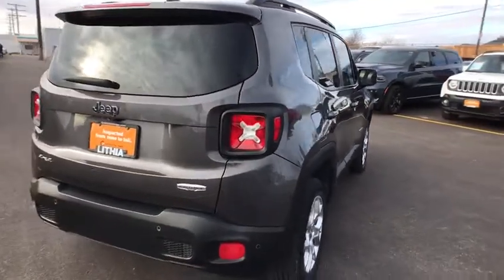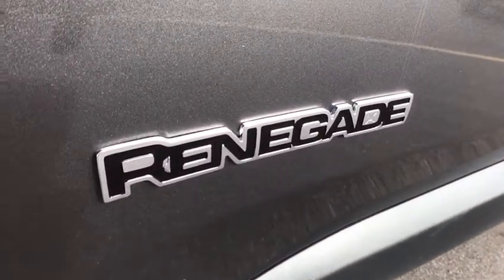2016 Jeep Renegade Great Falls, Helena, Havre and Lewistown, ID GPD11195K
Granite Crystal Met. Clear Coat Used 2016 Jeep Renegade available in Great Falls, Idaho at Lithia CDJR Great Falls. Servicing the Helena, Havre and Lewistown, ID area.
2016 Jeep Renegade 4WD 4dr Latitude - Stock#: GPD11195K - VIN#: ZACCJBBT3GPD11195

: Latitude trim. EPA 29 MPG Hwy/21 MPG City! Heated Seats Back-Up Camera 4x4 Turbo Charged Engine Bluetooth iPod/MP3 Input Satellite Radio REMOTE START SYSTEM PASSIVE ENTRY KEYLESS-GO PACKAGE ADVANCED TECHNOLOGY GROUP READ MORE! KEY FEATURES INCLUDE: Turbocharged Rear Spoiler MP3 Player Privacy Glass Steering Wheel Controls Child Safety Locks. OPTION PACKAGES: ENGINE: 2.4L I4 MULTIAIR Tires: P215/60R17 BSW AS Touring 3.734 Axle Ratio Engine Oil Cooler Wheels: 17 x 7.0 Aluminum ADVANCED TECHNOLOGY GROUP ParkSense Rear Park Assist System Full Speed FWD Collision Warn Plus Lane Departure Warning Plus SAFETY & SECURITY GROUP Security Alarm Blind Spot & Cross Path Detection Rain Sensitive Windshield Wipers Tonneau Cover COLD WEATHER GROUP Heated Steering Wheel Windshield Wiper De-Icer Rain Sensitive Windshield Wipers All-Season Floor Mats Heated Front Seats PASSIVE ENTRY KEYLESS-GO PACKAGE Passive Entry/KEYLESS-GO TRANSMISSION: 9-SPEED 948TE AUTOMATIC Vinyl Shift Knob. EXPERTS ARE SAYING: Edmunds.coms review says The 2016 Jeep Renegade is a fine subcompact crossover SUV that has an abundance of character is easy to drive and can surpass the competition when the road gets rocky.. Great Gas Mileage: 29 MPG Hwy. AutoCheck One Owner MORE ABOUT US: Lithia Chrysler Jeep Dodge Ram of Great Falls is Cascade Countys premier source for Certified used and quality used cars in Great Falls. Once youve selected your ideal used car speak with us about great rates on car loan & lease plans too! Come visit us at 4025 10th Ave So. in Great Falls Montana to experience Lithia Chrysler Jeep Dodge Ram of Great Falls commitment to sales service and community. Price does not include title license or dealer doc fees. Price contains all applicable dealer incentives and non-limited factory rebates. You may qualify for additional rebates; see dealer for details.